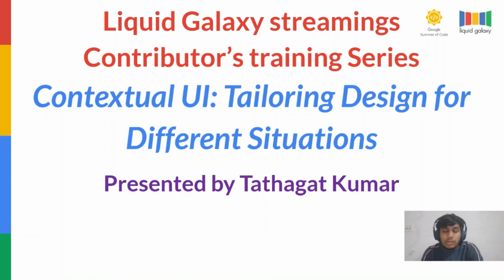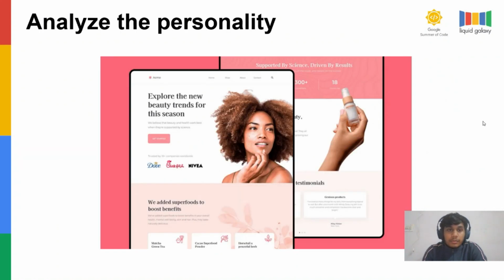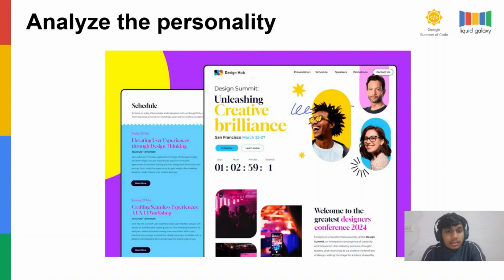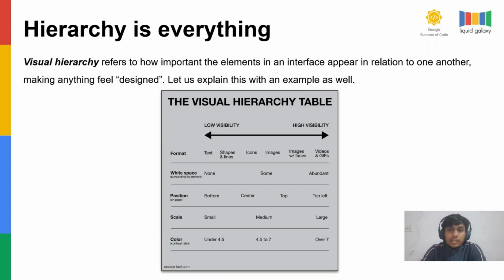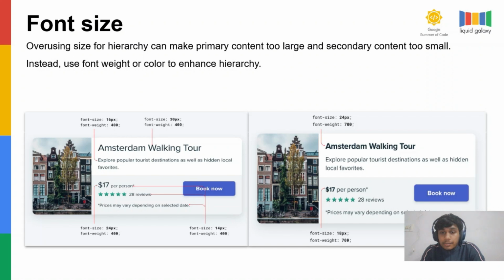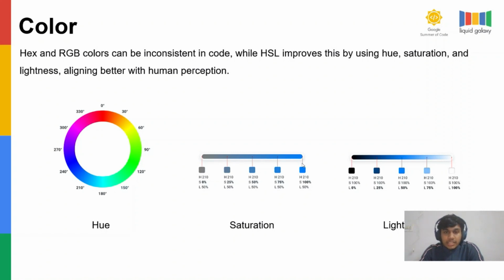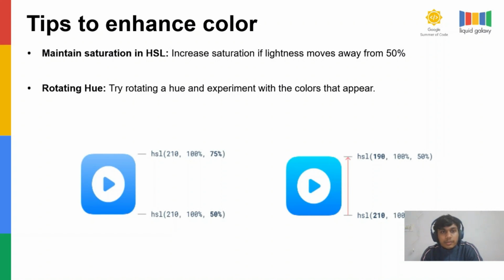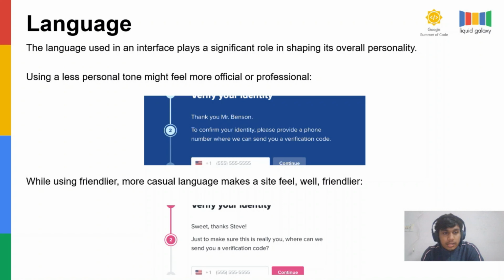ContextualUI Task2 Tathagat Kumar Liquid Galaxy streamings